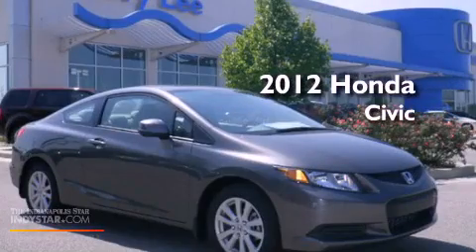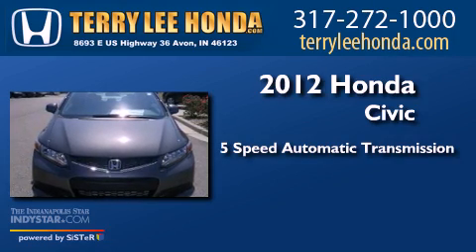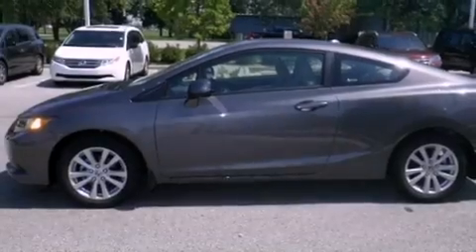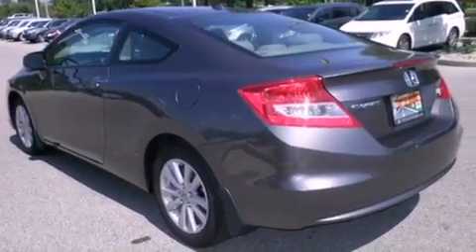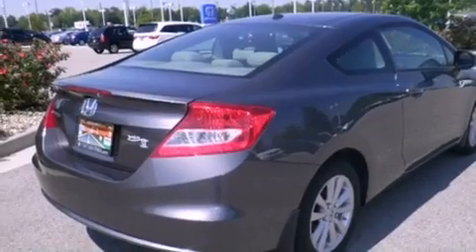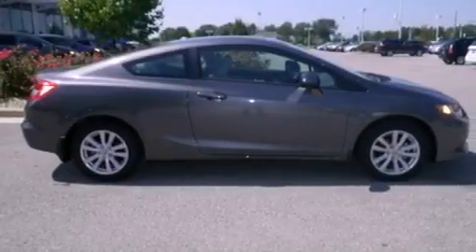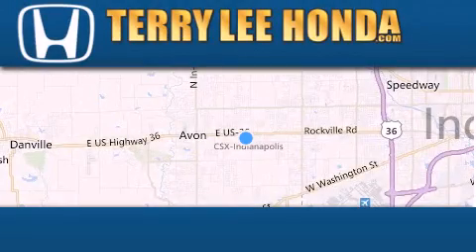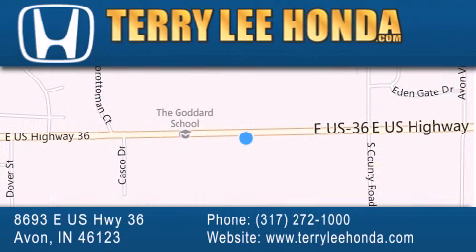2012 Honda Civic Fishers IN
Year : 2012
 Make : Honda
 Model : Civic
 Engine : 1.8L 4 cyls
 Trans . : Automatic 5-Speed
 Exterior : Polished Metal Metallic

 Interior : Gray
 Stock : 10831

 8693 E. US Highway 36